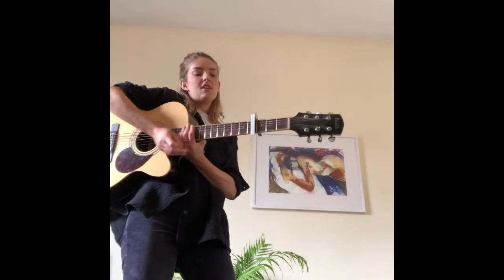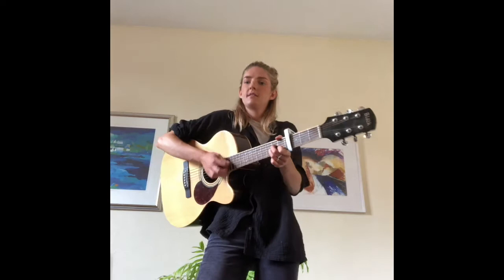Music House for Children Primary Music Lesson 10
Thank you 'Music House for Children' for providing us this video to share as part of our Online Learning from Jack Tizard School.